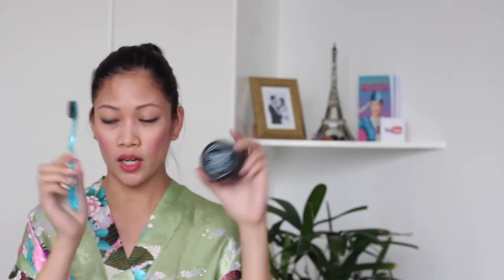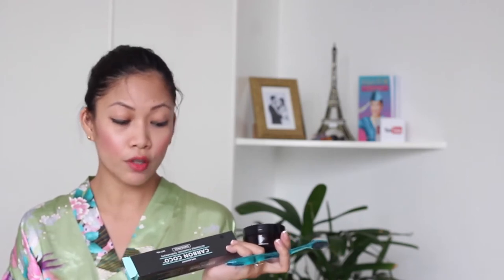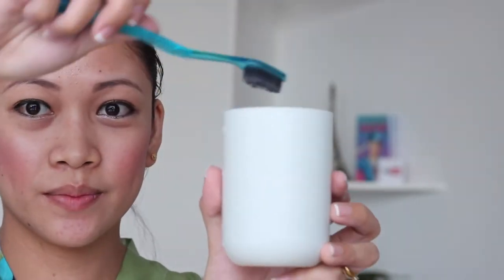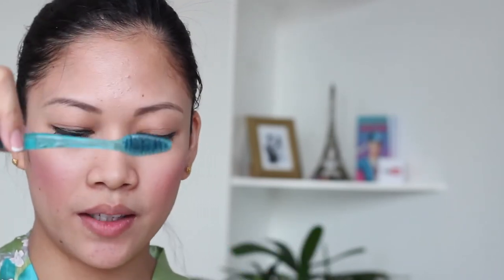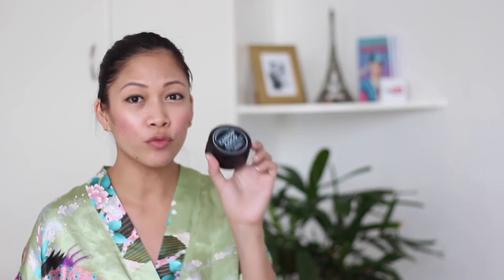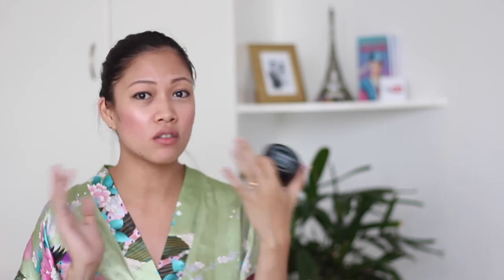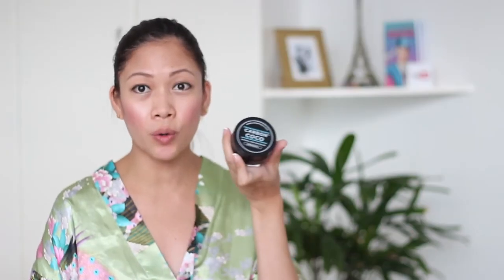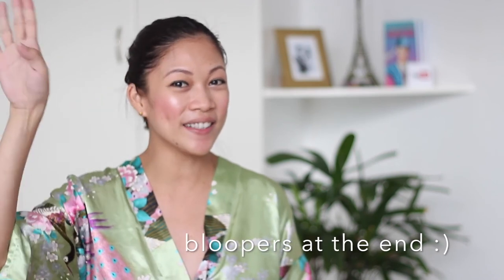Carbon Coco Teeth Whitening FIRST IMPRESSION + REVIEW by Misskaykrizz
HOW TO BECOME A FLIGHT ATTENDANT | Carbon Coco Teeth Whitening FIRST IMPRESSION + REVIEW

As a flight attendant, maintaining your teeth is essential to look much better when interacting to passengers and during flights. What's my recommendation on this? Does Carbon Coco Teeth Whitening effective for flight attendants? What is my first impression and review of this product?

Computer:
13" Macbook Pro 128GB

Others:
Hard Drive: